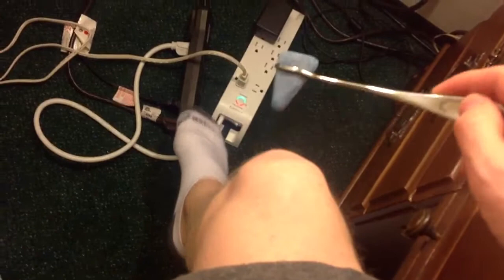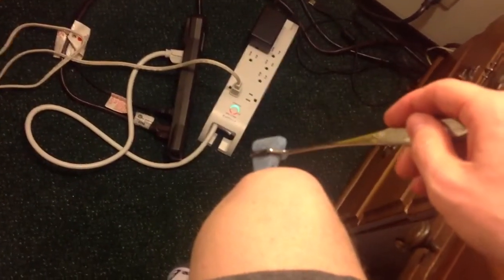Knee jerk reflex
I demonstrate the knee jerk reflex. Very cool